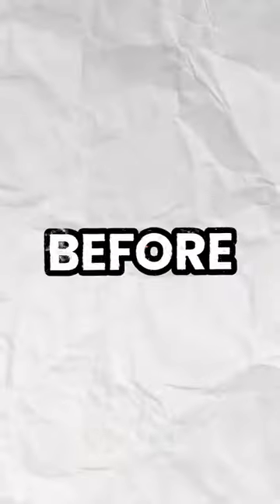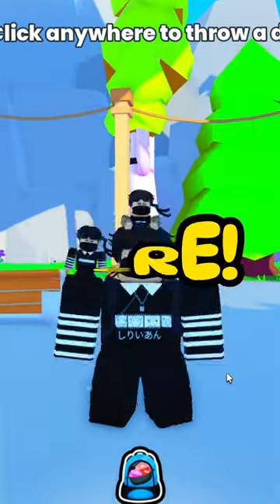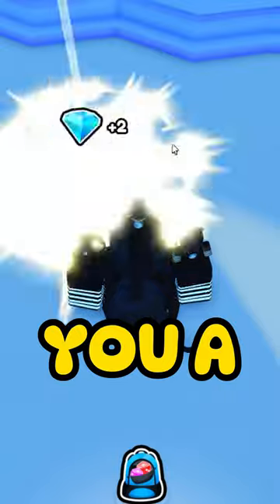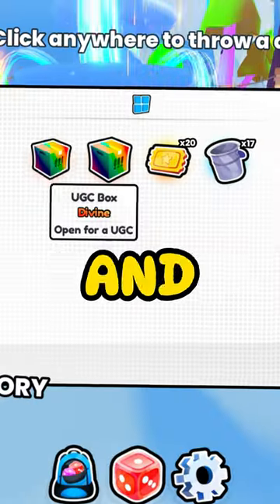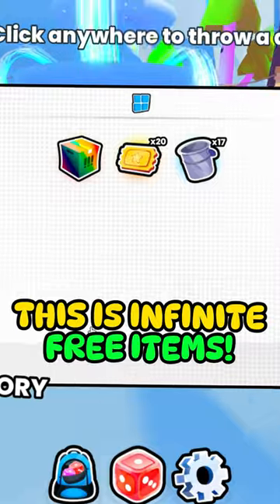This Game Gives Infinite Items For Free!